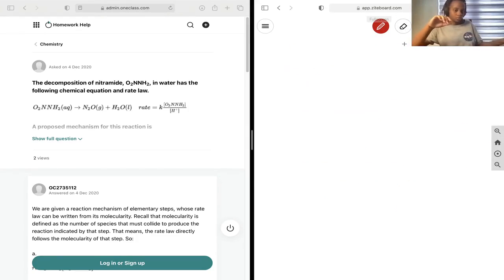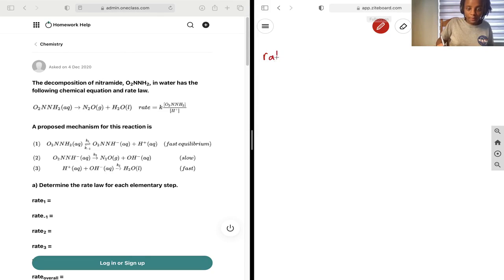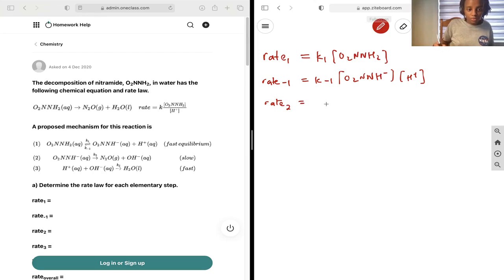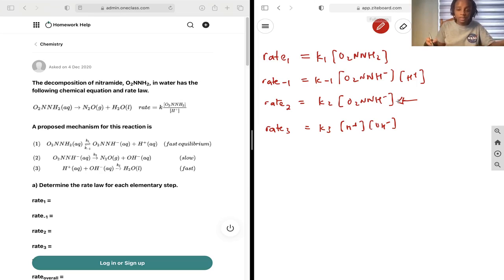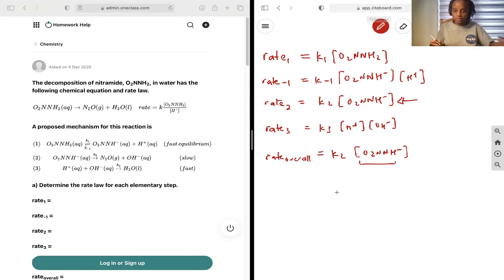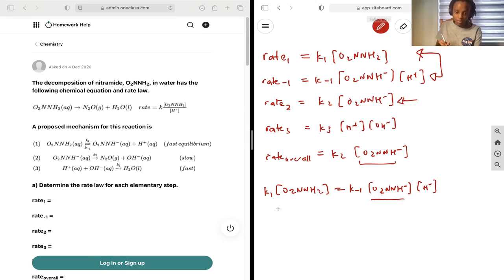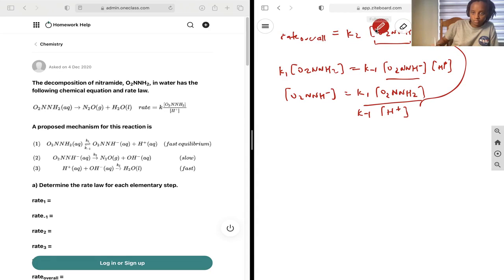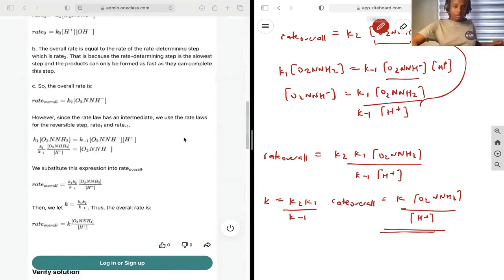The decomposition of nitramide, O2NNH2, in water has the following chemical equation and rate law A